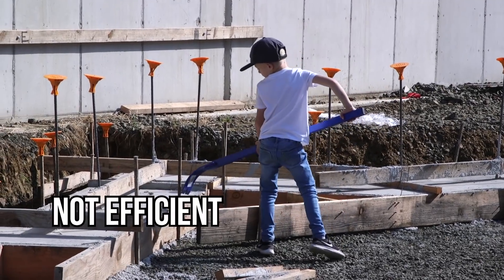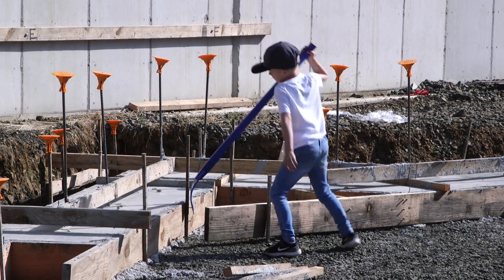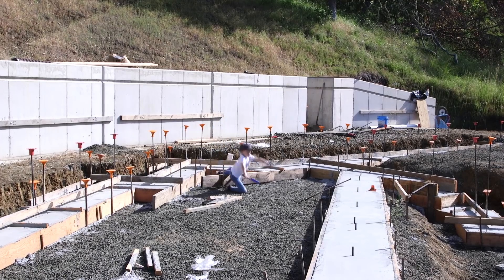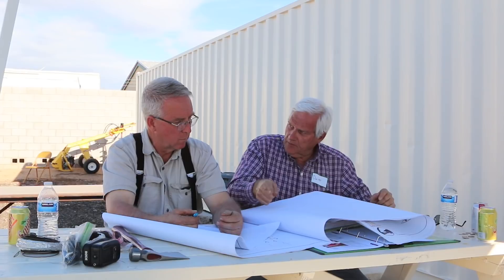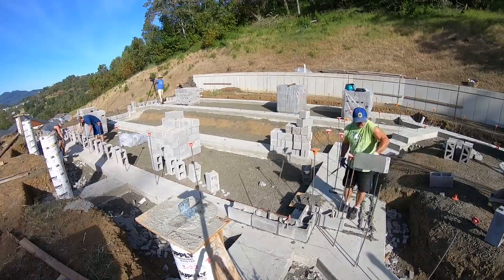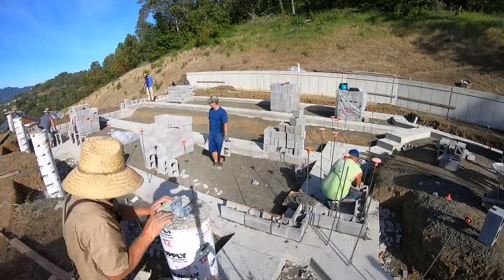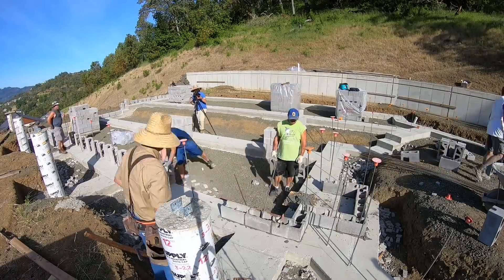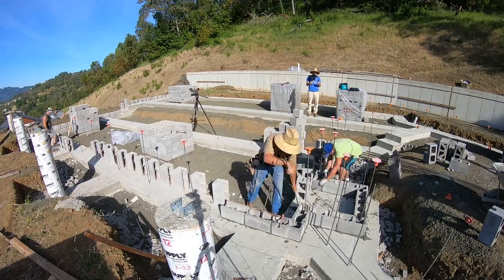Building Science and Technology Ep.33